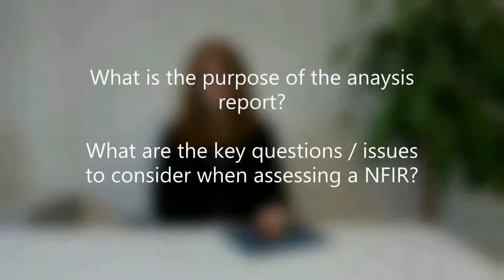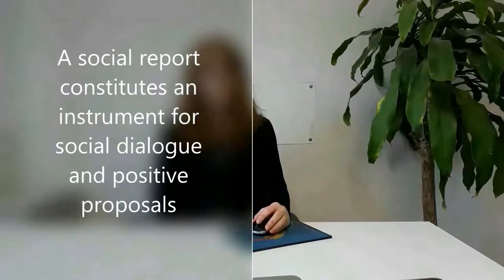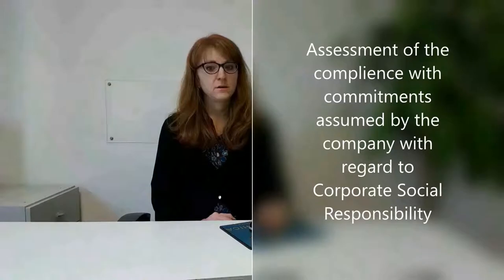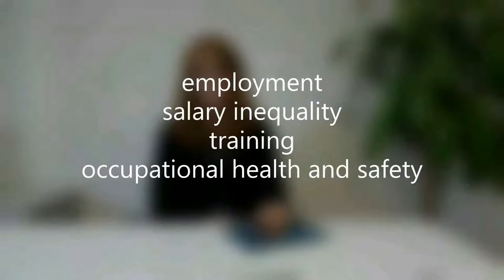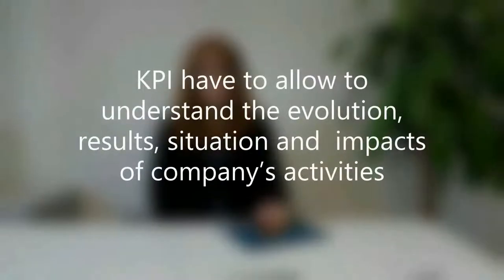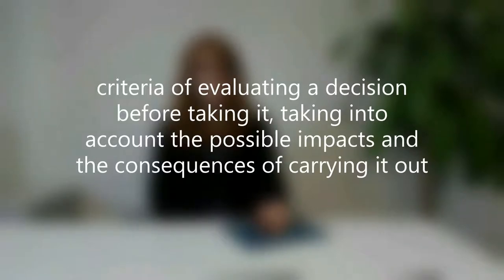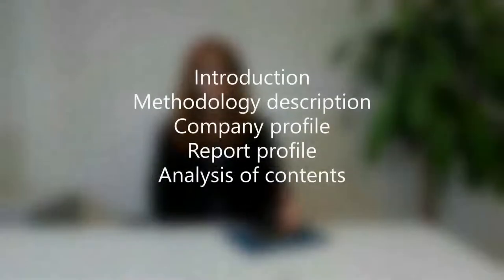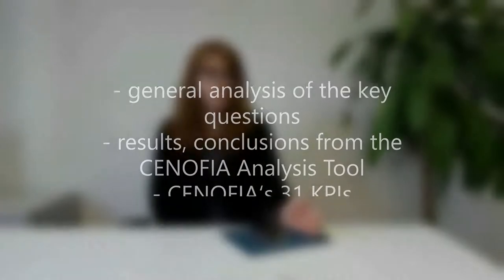CENOFIA - Basic Content and Structure of a Social Partner Audit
In this video, you learn more about the basic content and structure of a social partner audit on non-financial information reporting.